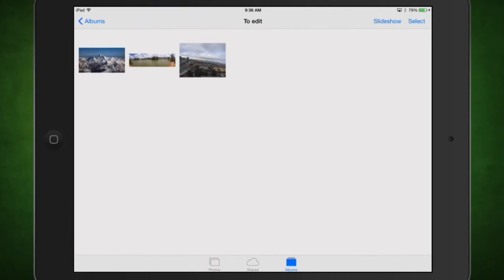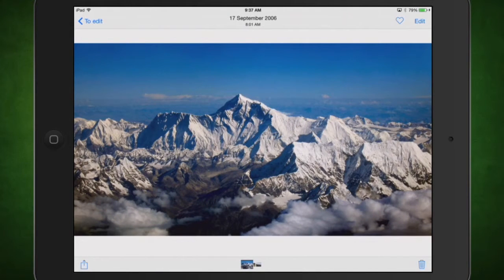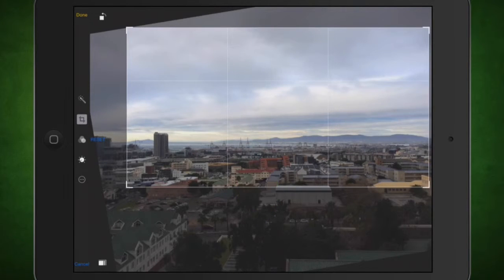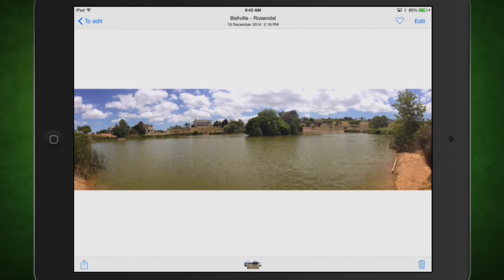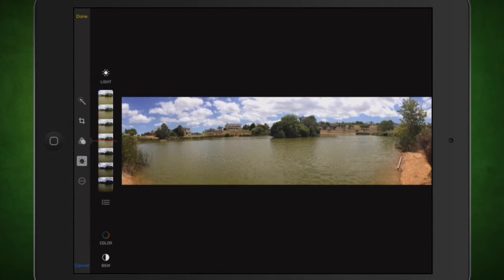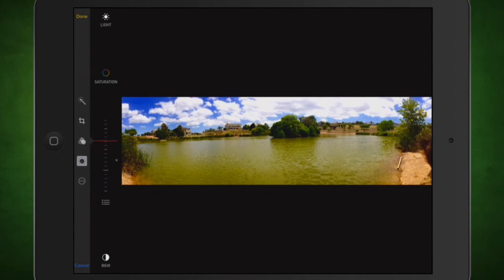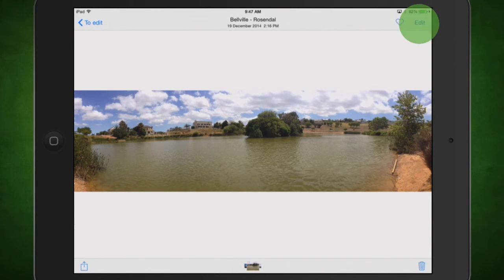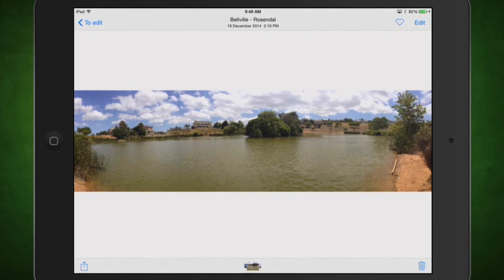Digicast 008: iOS Photos - Episode 3, Editing Photos in iOS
Episode 3 in our 4 part iOS Photos series takes us through the editing tools available in Photos.

From cropping and straightening your images, to enhancing them by adjusting brightness, contrast, filters and more, to accessing edit tools in 3rd party apps without leaving Photos, this episode will help you become an image editor par excellence.